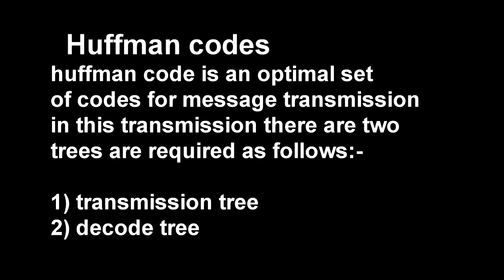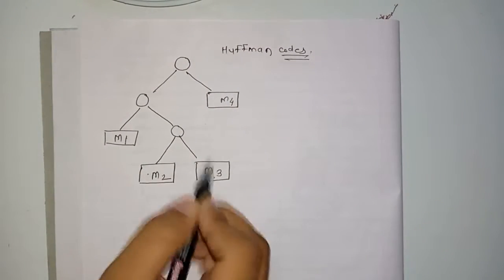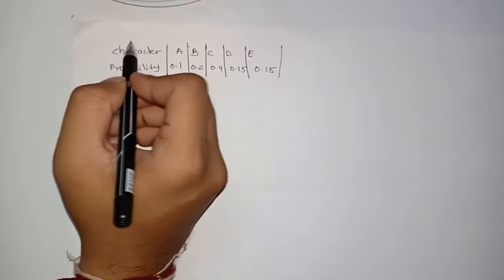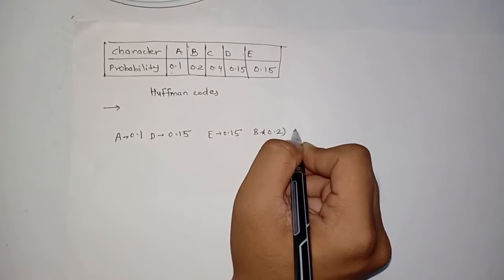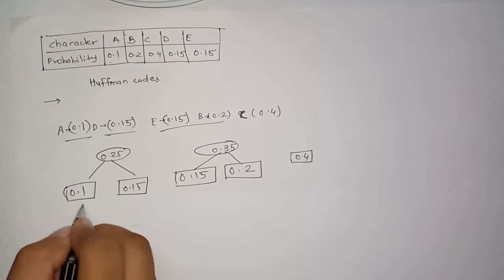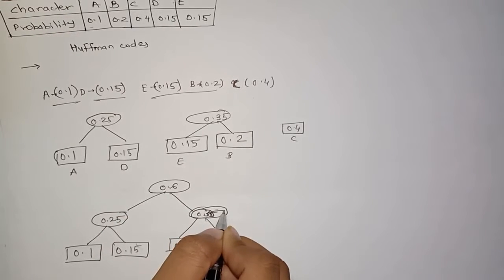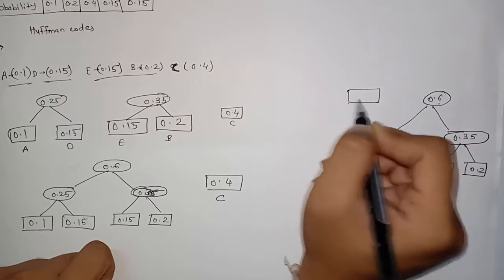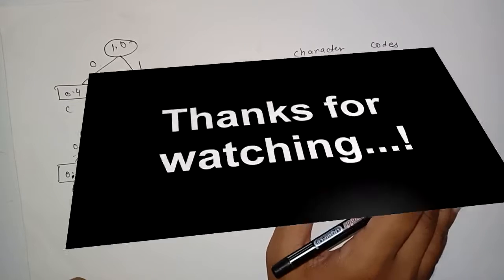Huffman codes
Huffman code with example